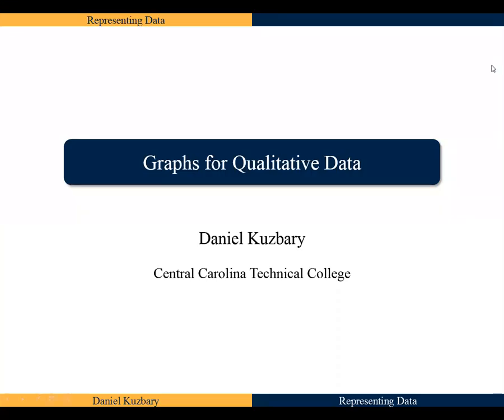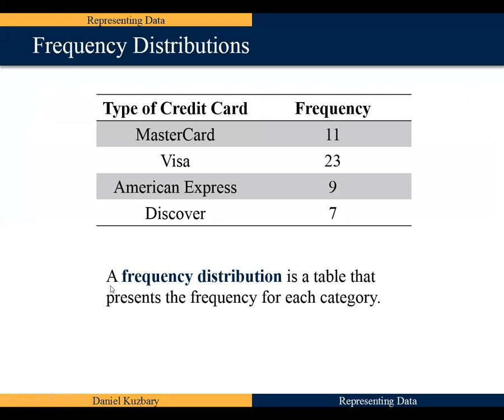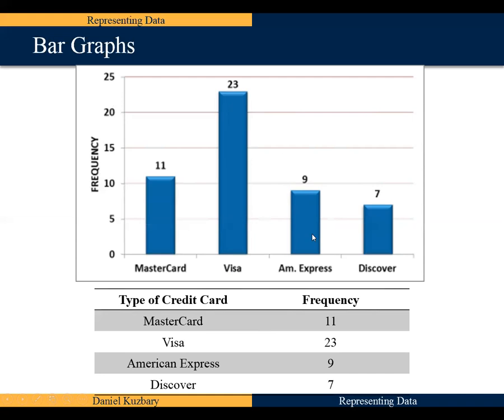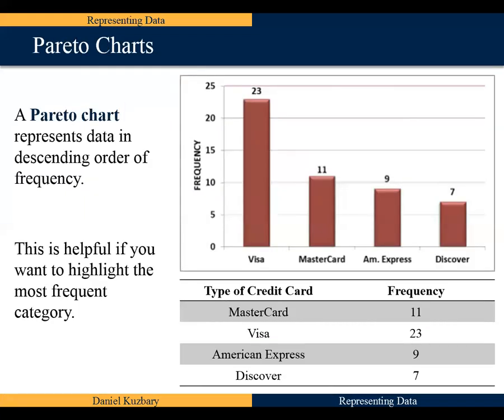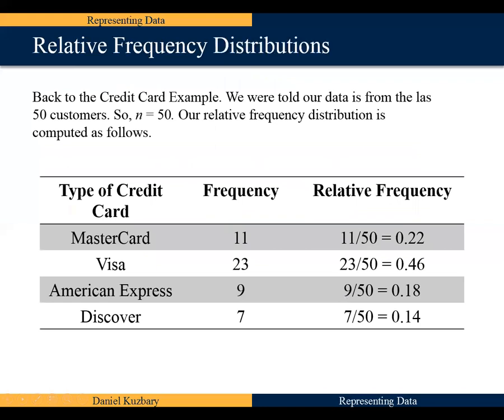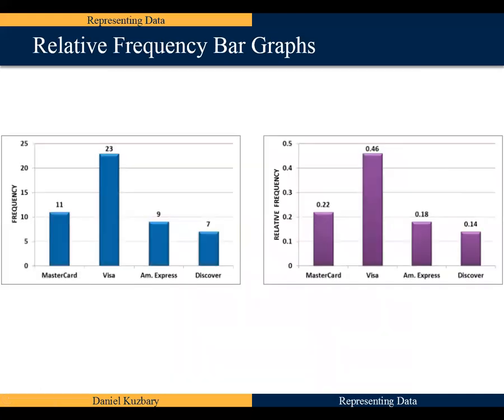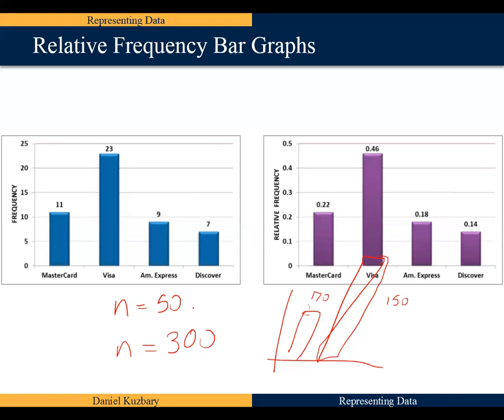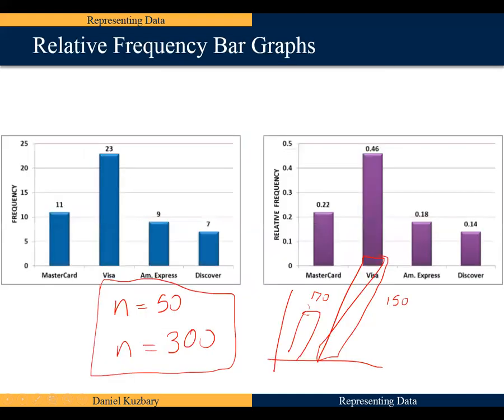Graphs for Qualitative Data